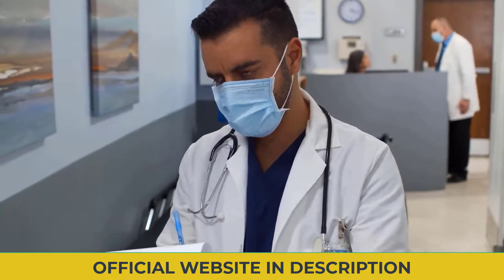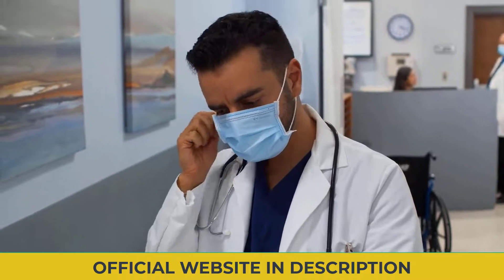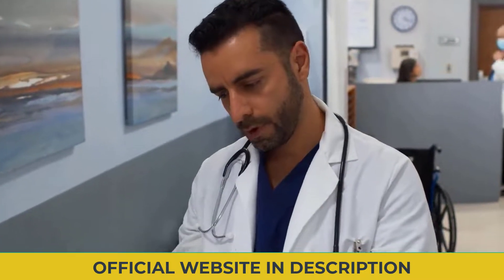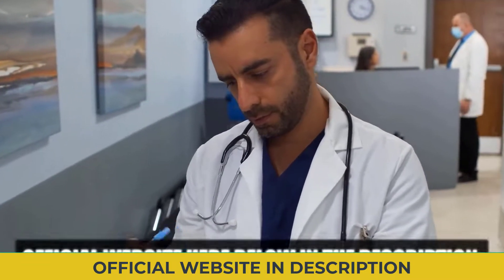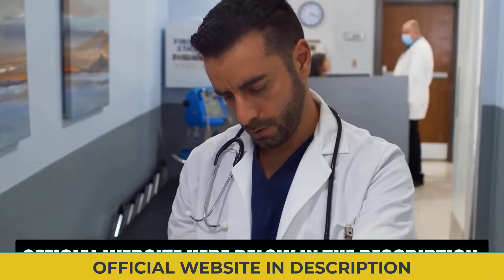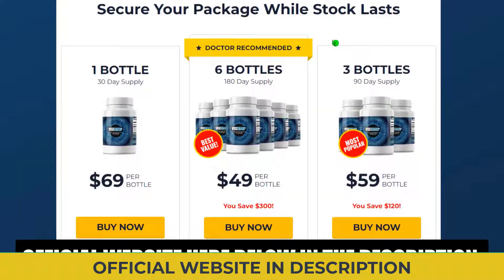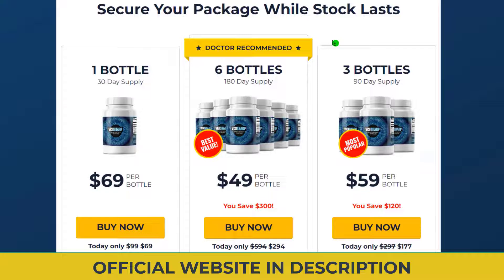Visisharp Review - Does VisiSharp Works?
What is Exactly VisiSharp Review?
VisiSharp is an all-natural and safe to use that helps regain your vision loss, a 100% proven, scientifically-backed supplement.

This product is completely natural that works on highly concentrated toxins that killing your eyes. This supplement is so powerful that it is designed perfectly to restore perfect eye health and offers anyone to have a crystal clear 20/20 vision in a matter of weeks.

VisiSharp is an all-natural scientifically proven all-natural method that helps you to restore your eye’s health finally.

This supplement will change everything you ever thought was true about deteriorating vision in an all-natural way.

VisiSharp helps you gain everything to finally stop the debilitating disease and regain your crystal clear vision once and for all.

List of Added Ingredients Inside VisiSharp Reviews:

VisiSharp is made with pure and potent natural ingredients in a powerful blend that supports vision benefits. It uses nutrient-rich ingredients to provide essential vitamins and minerals required for a healthy vision.

The perfect combination of 16 carefully mixed plant extracts and vitamins in a capsule is easy to swallow and take once a day. The following ingredients are used in the VisiSharp supplement:

• Vitamin A and Zinc
• Marigold Flower
• Quercetin
• Bilberry
• Grape Seeds
• Taurine

Final Verdict of VisiSharp Reviews
In verdict, I would highly recommend you to take VisiSharp! This formula helps you to restore your vision completely fully. This product that helps in fighting against the inflammation in your eyes begins.